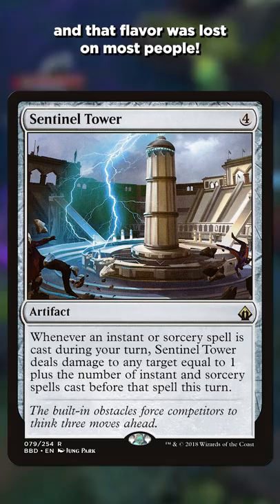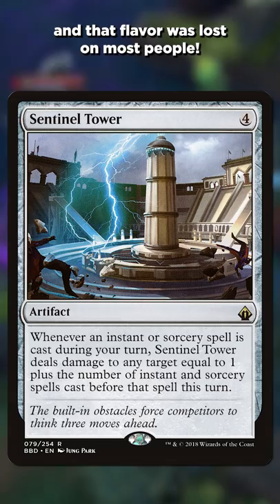I Messed Up This Card | Magic: the Gathering Design Story | Battlebond